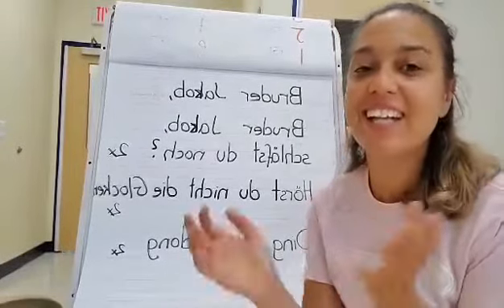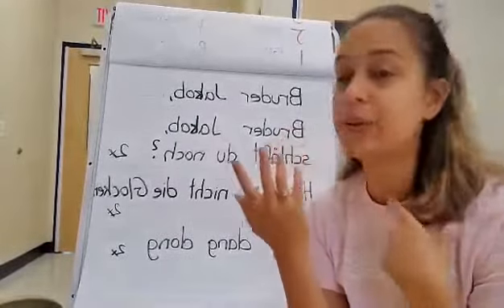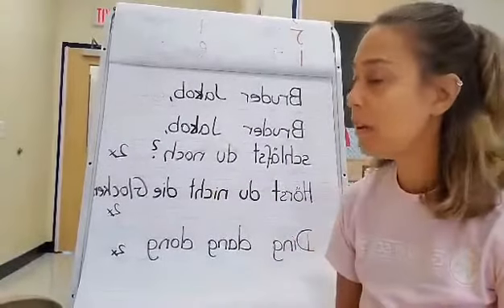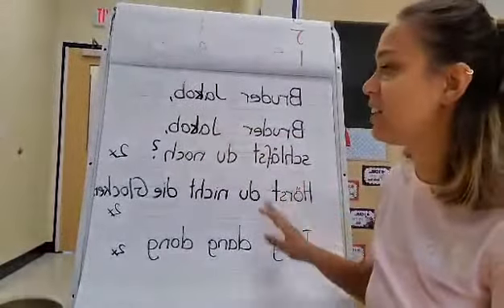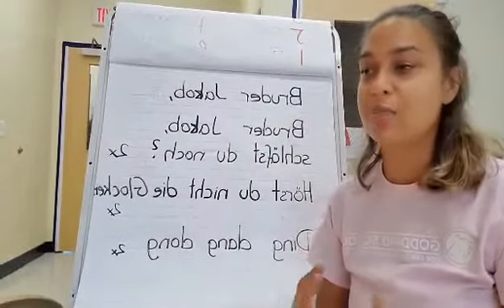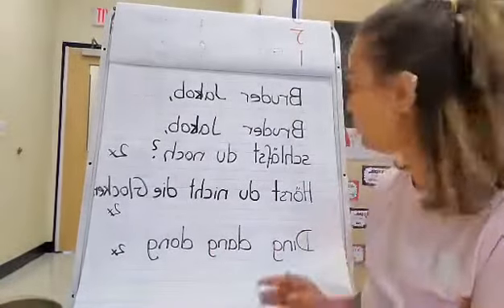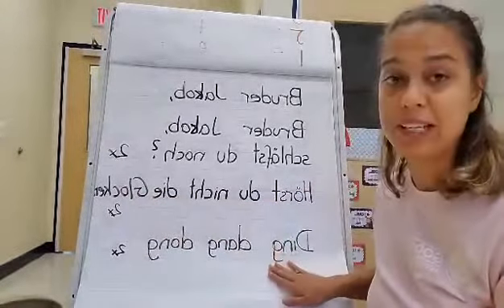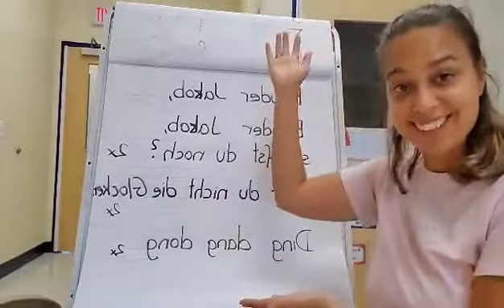July 17, 2020